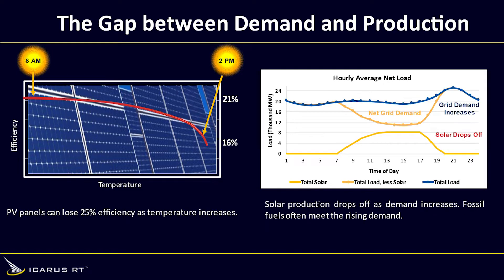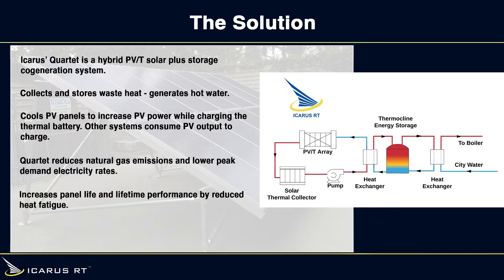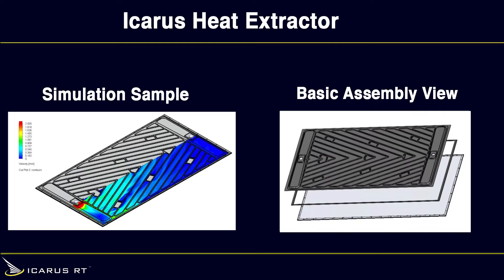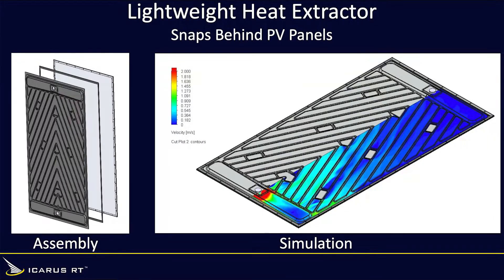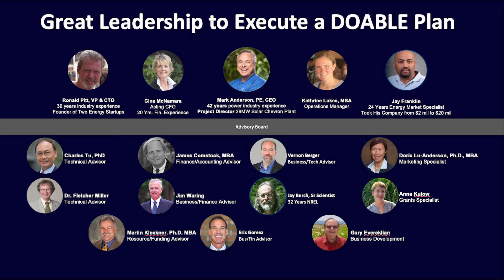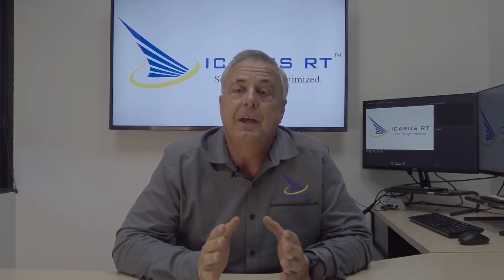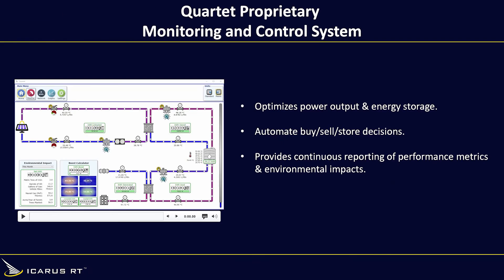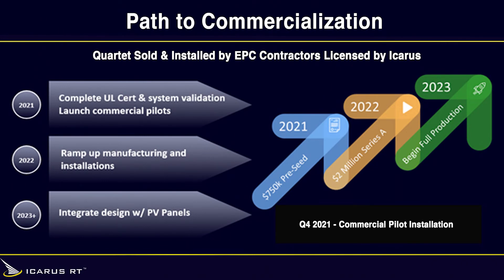Haliburton Final Submission 2021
Video submission that got us selected to the Halliburton Labs Clean Energy Start-Up Accelerator program.